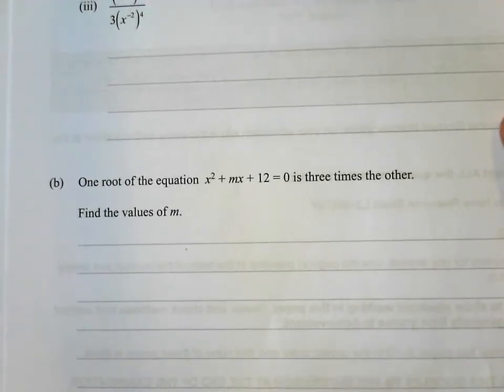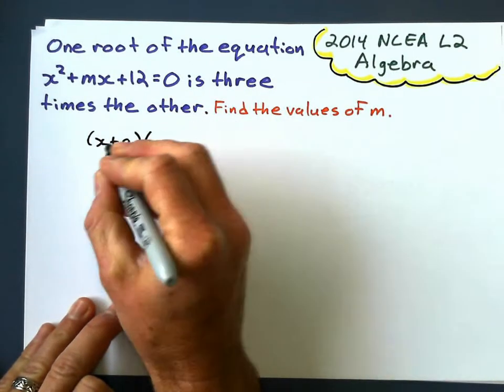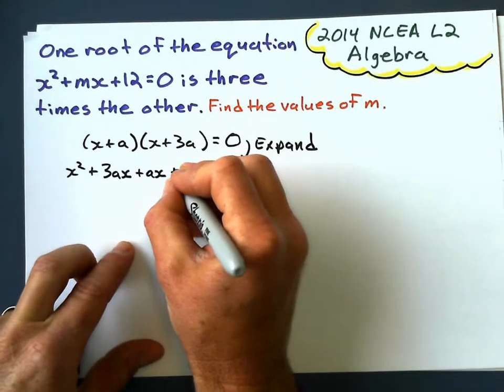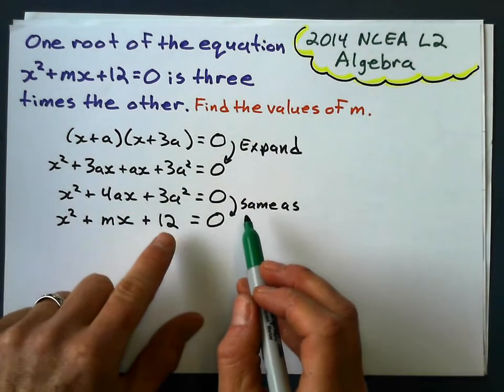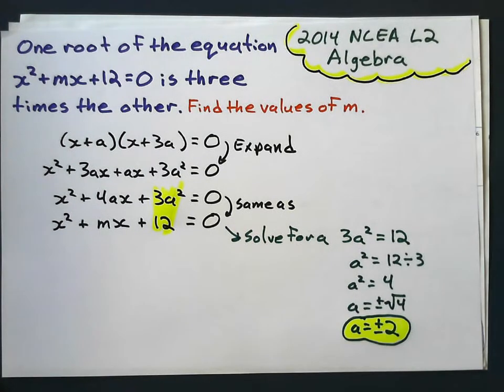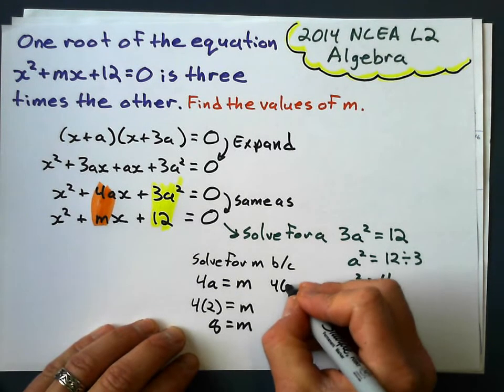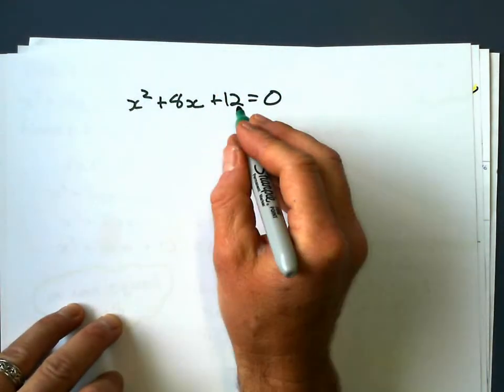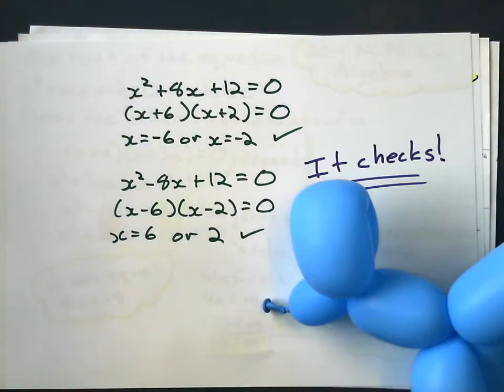2014 Algebra NCEA Level 2 Question 1b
Here is me working out the answer to mainly the Merit and Excellence questions from the 2014 Algebra Level 2 Exam.